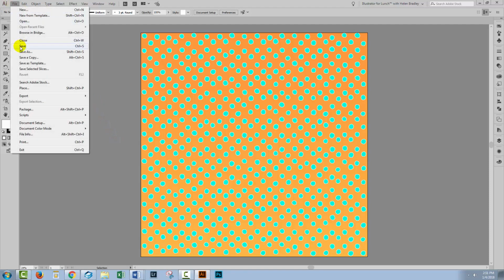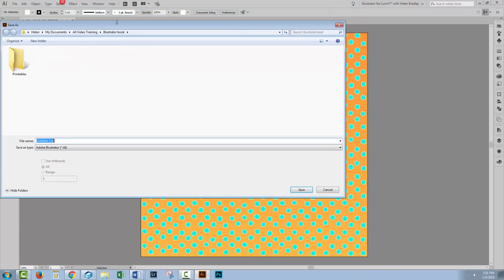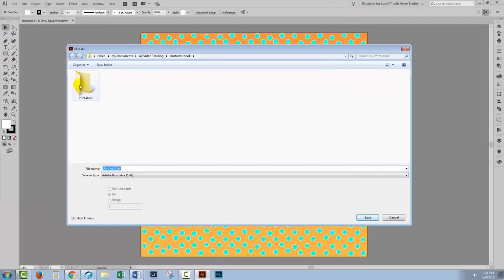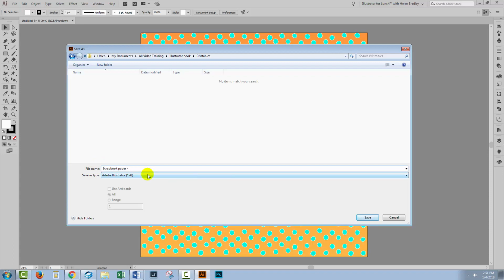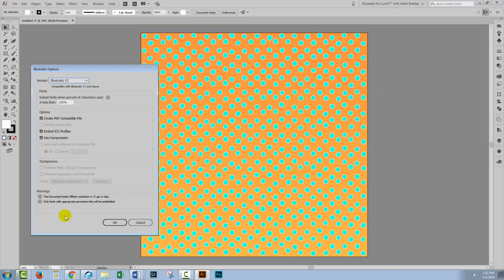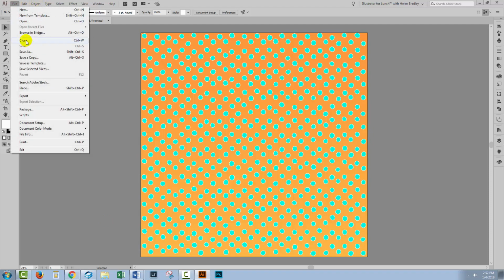4 Save an Illustrator file